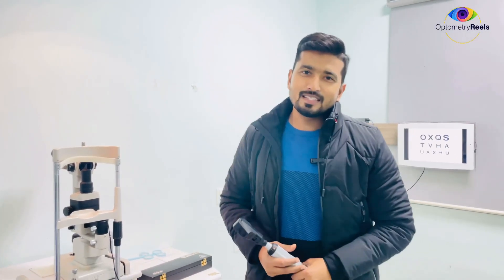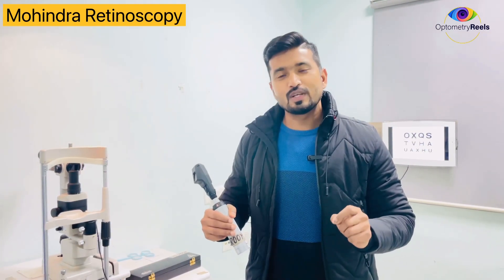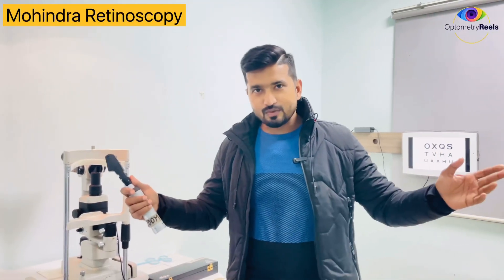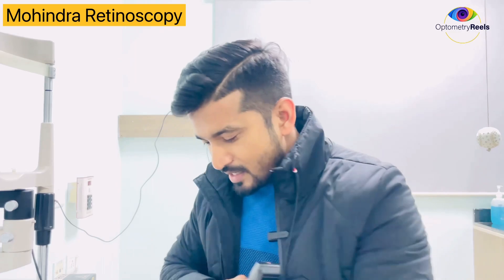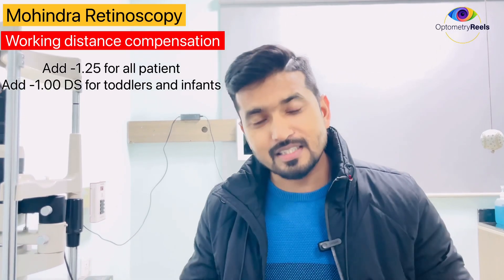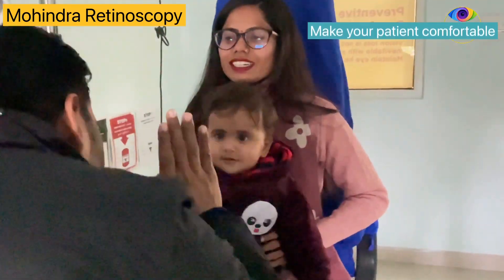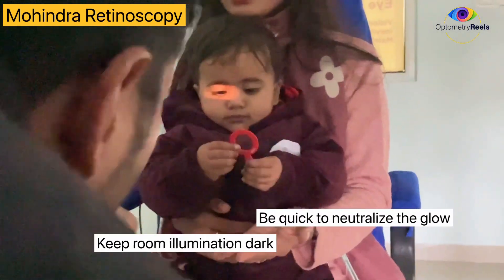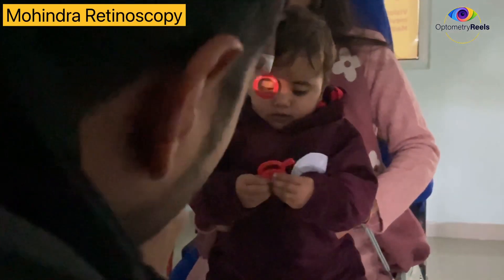How to perform Mohindra Retinoscopy? || Near Retinoscopy | Retinoscopy in Children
How to perform Mohindra Retinoscopy?